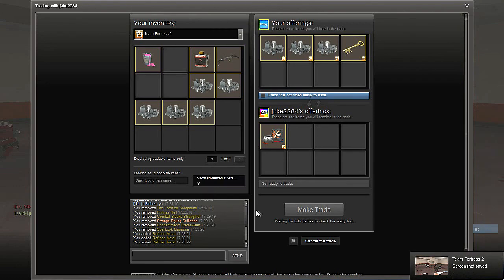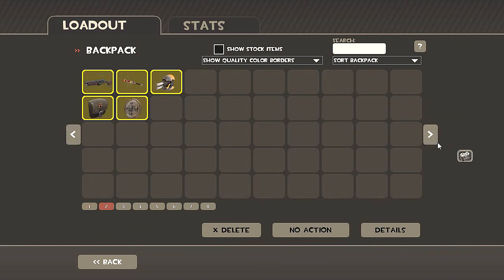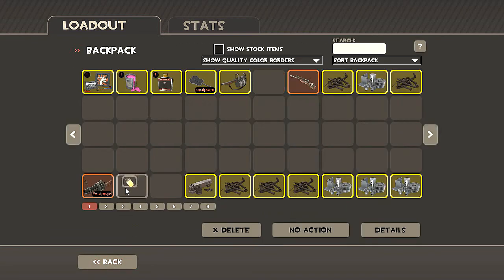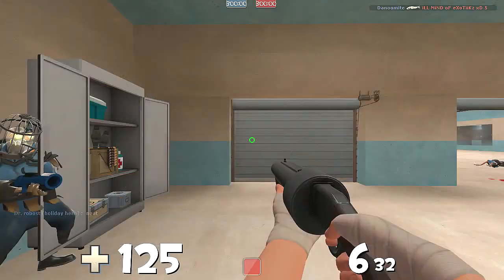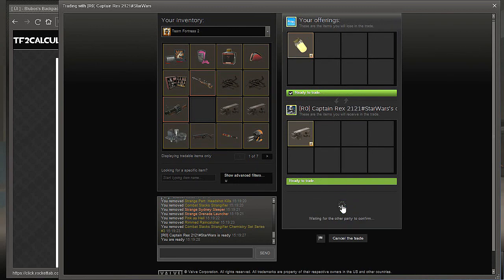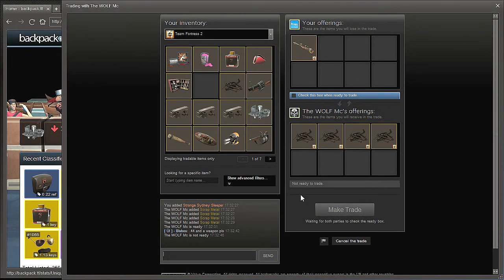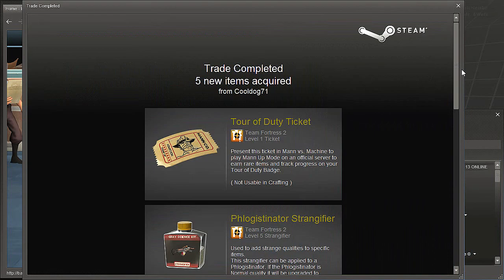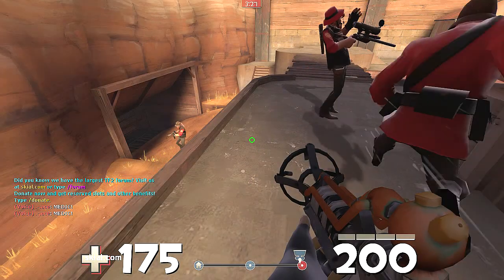I Hate Paint - Nothing to Something (S. 1, Ep. 6)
No more paint for me. It's gotten too hard to sell.